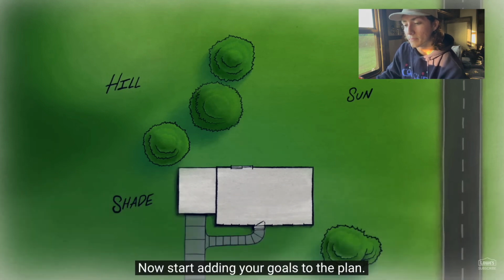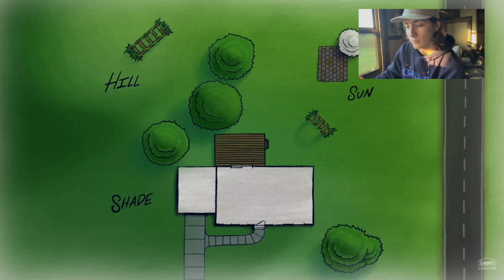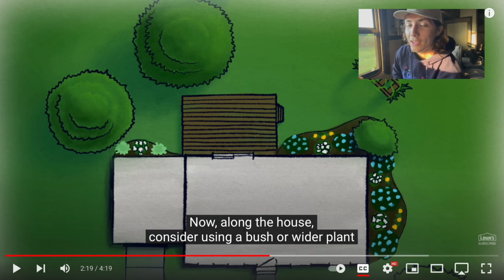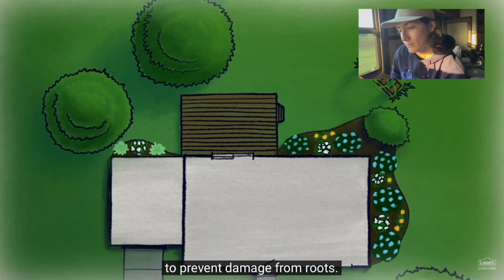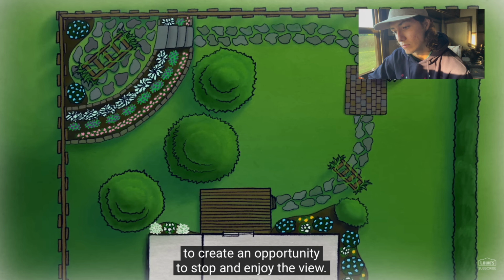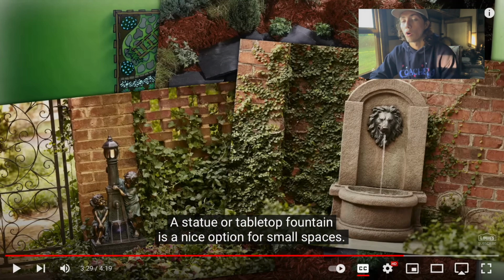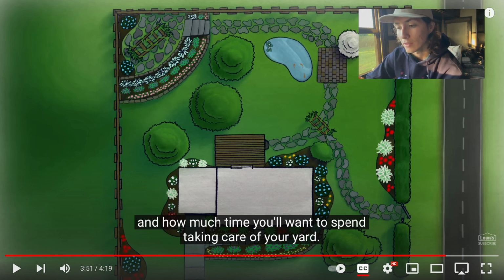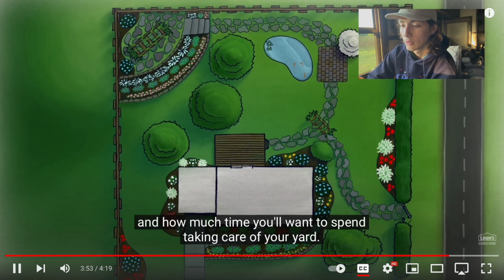MY REACTION: LOWE'S LANDSCAPE DESIGN 101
I will be watching Lowe's explain the basics of landscape design! Will they know what they are talking about? Or will they be confusing homeowners?